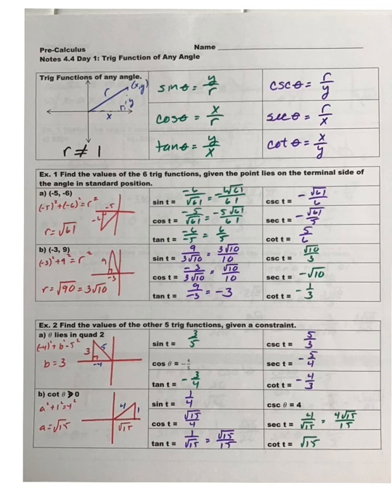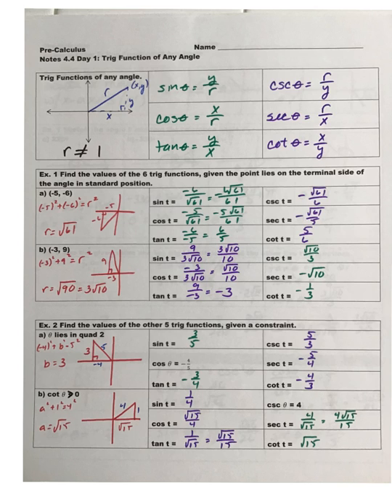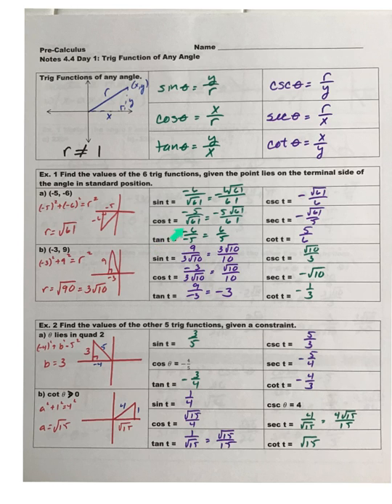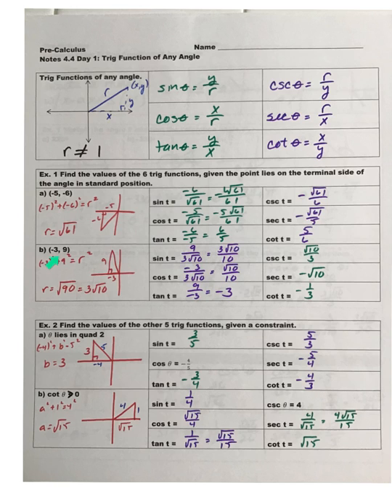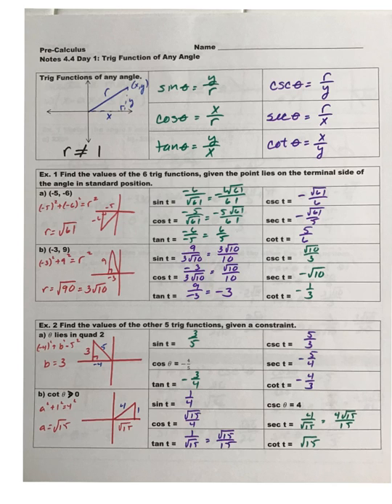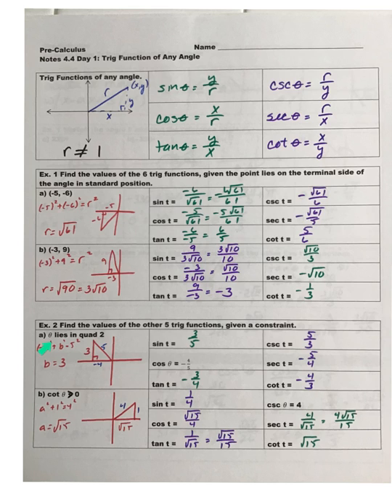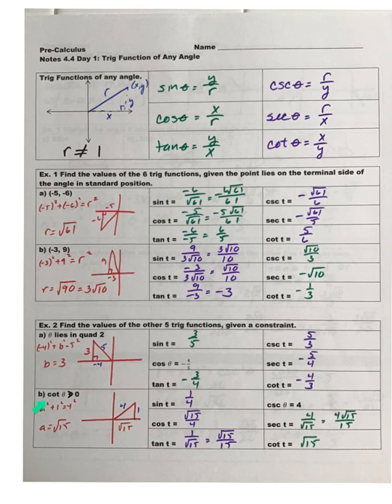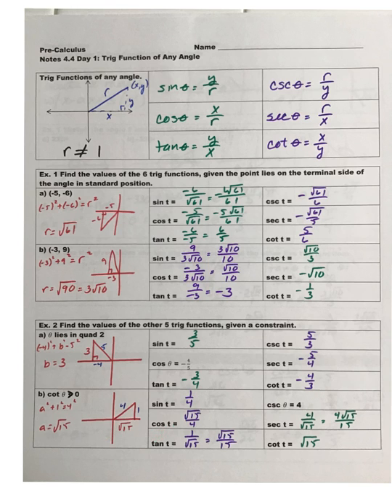4.4 Trig Functions of Any Angle Notes Day 1